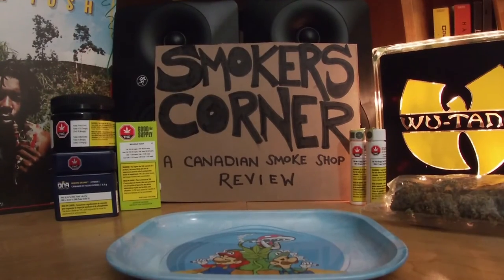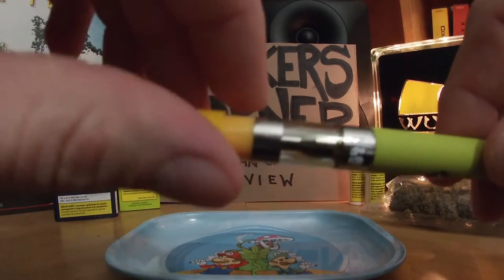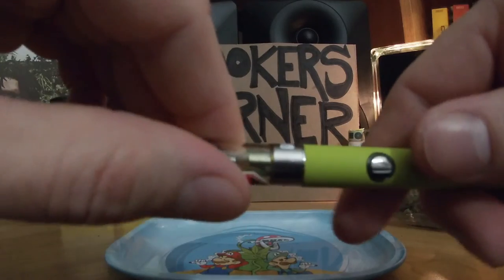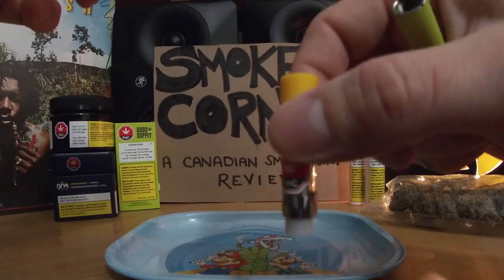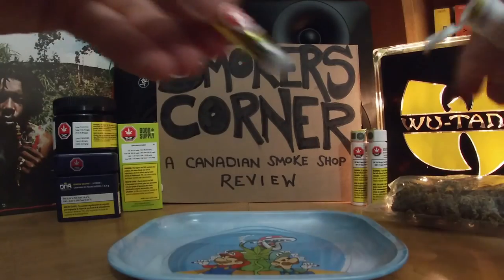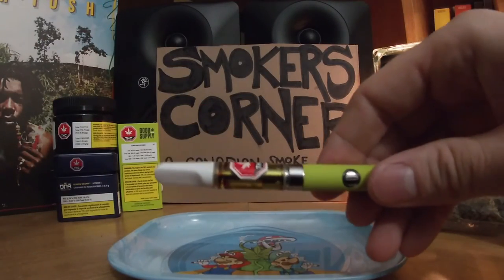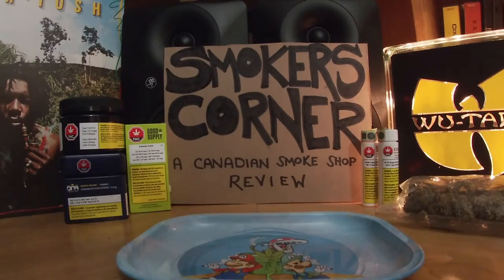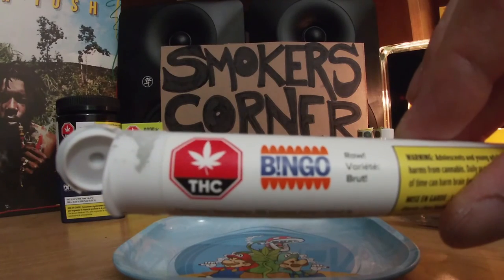DJ EI Presents: A Canadian Smoke Shop Review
I don't know how I didn't think of this sooner.